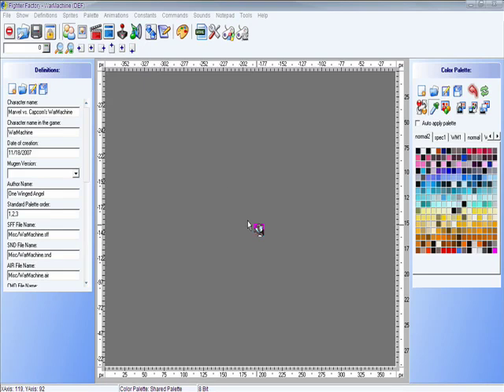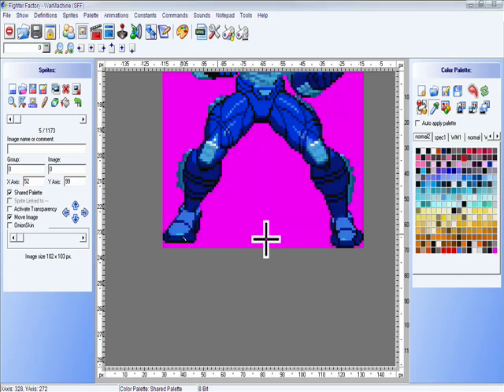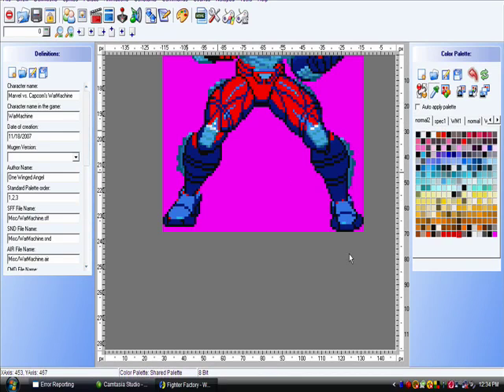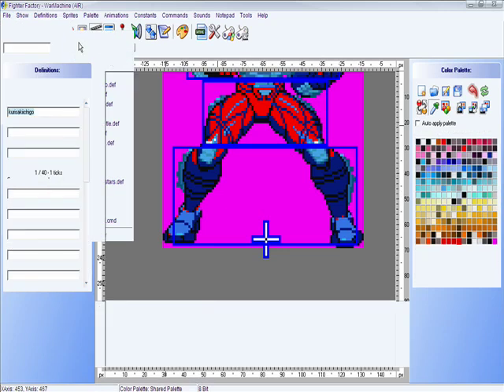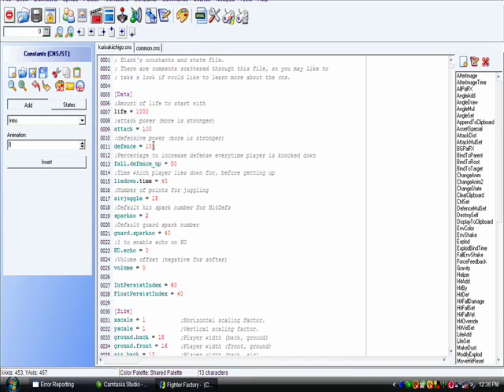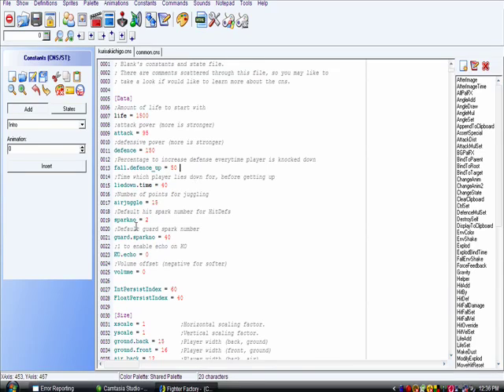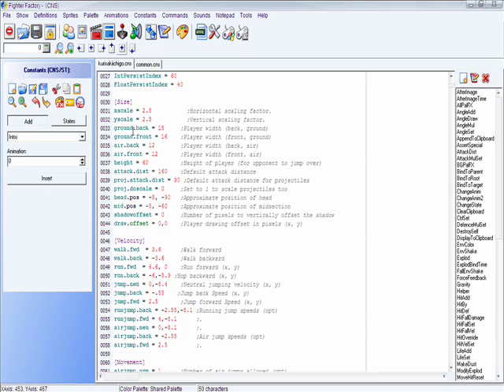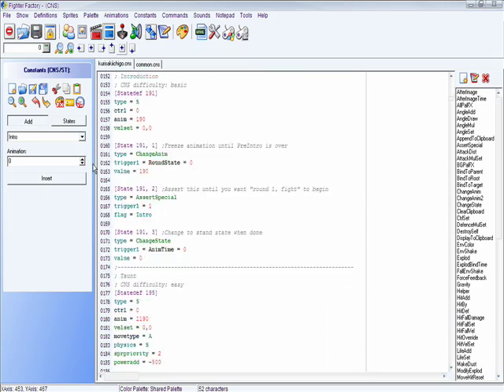Fighter Factory Tutorial Pt1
Some basics of Fighter Factory.